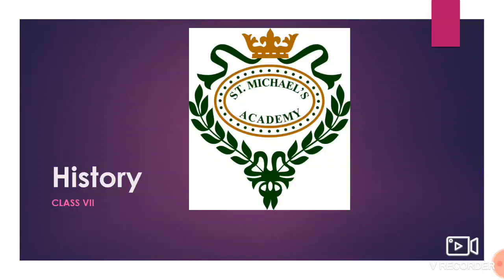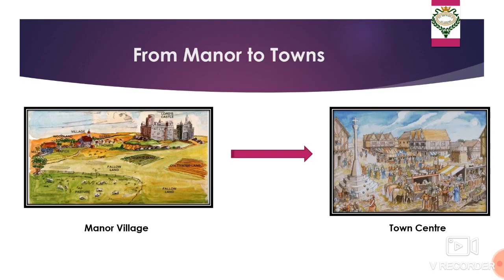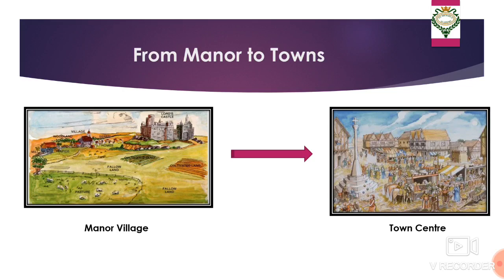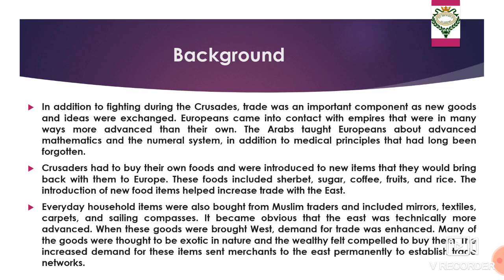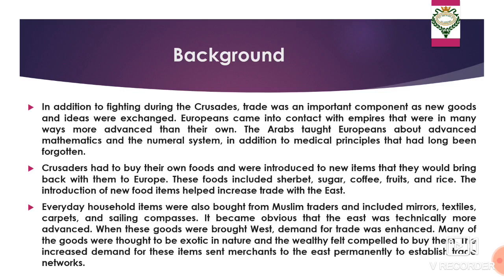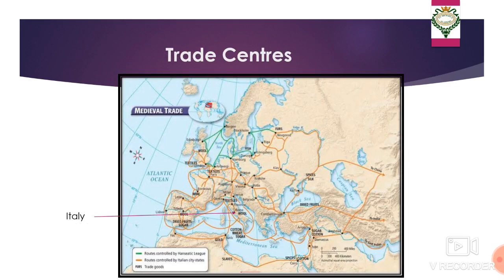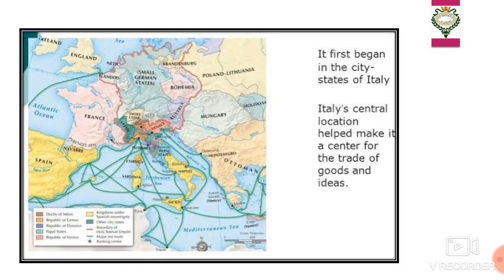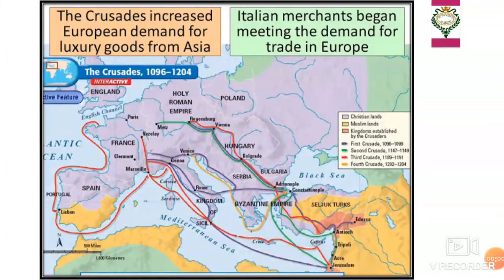Class VII/ History/ Chapter 9 - Growth of Towns (Part 1)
St. Michael's Academy/ Class VII/ History/ Chapter 9 - Growth of Towns (Part 1)